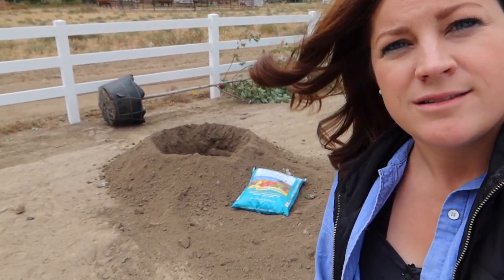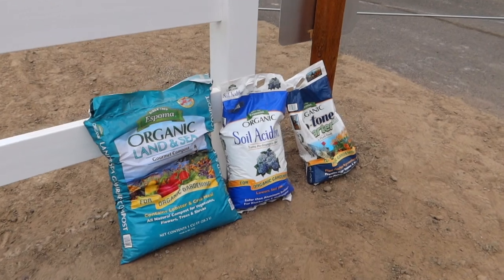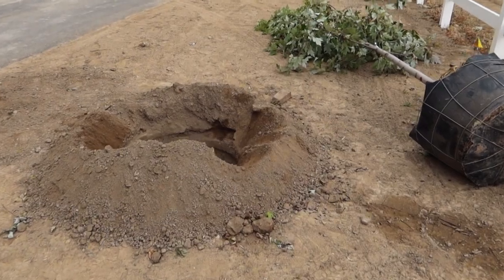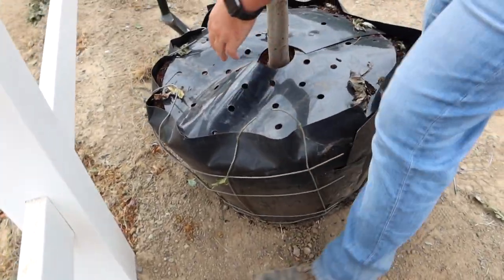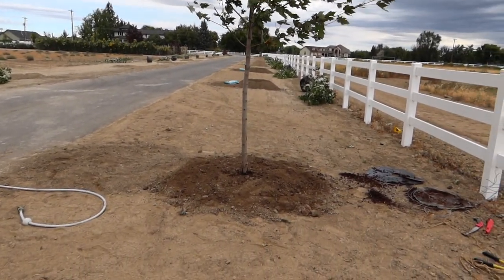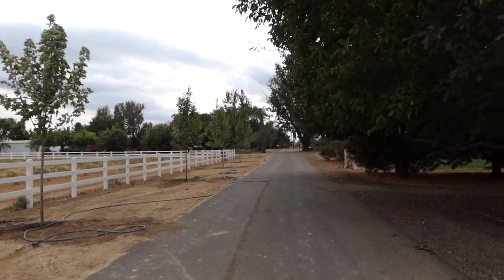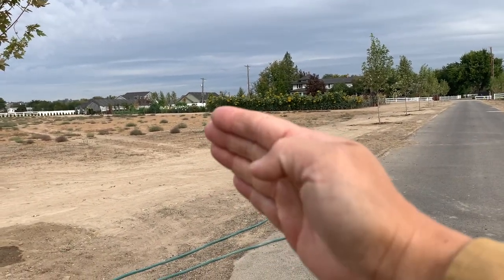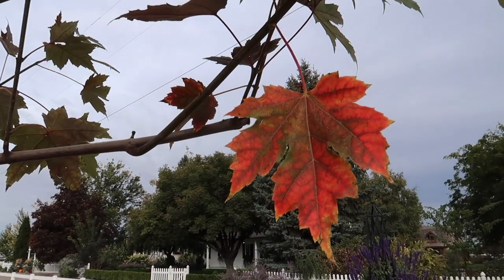Planting the Trees Along Our Lane! 🌳🙌😍 // Garden Answer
🌿MAILING ADDRESS🌿
Garden Answer
580 S Oregon St